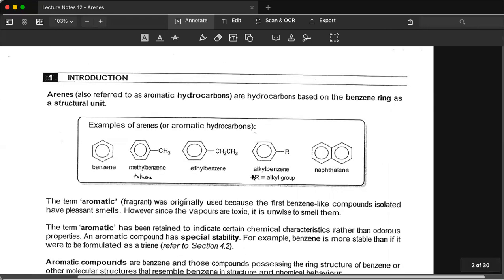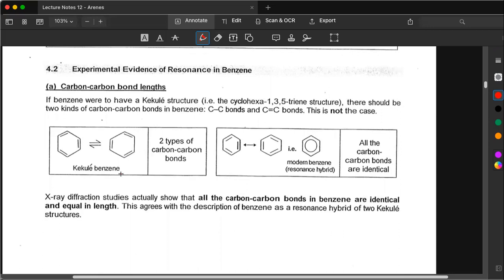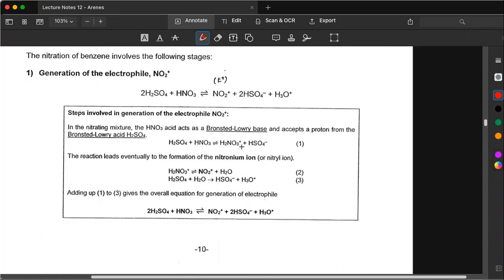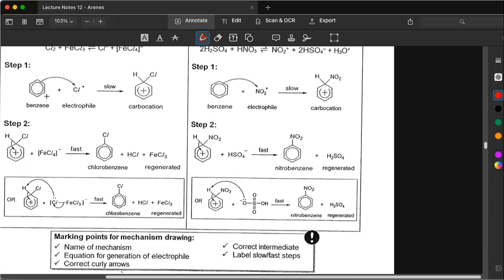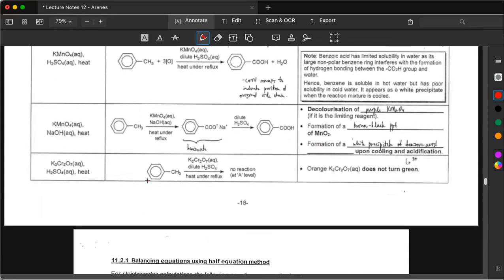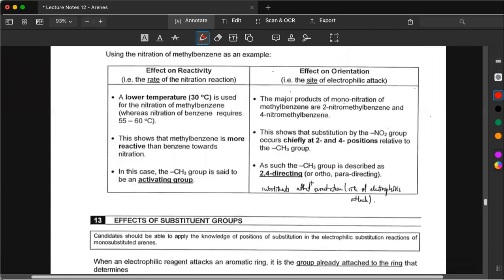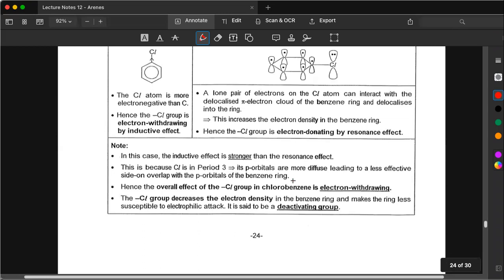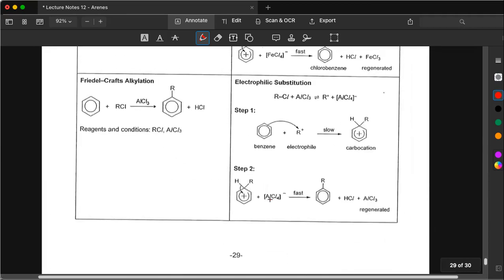A Level Chemistry - Organic Chemistry - Arenes